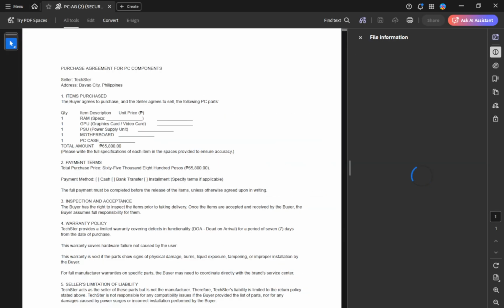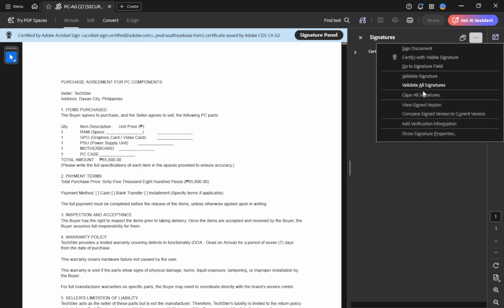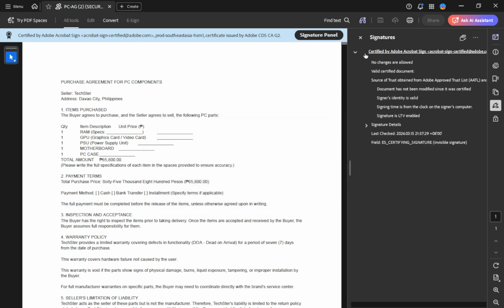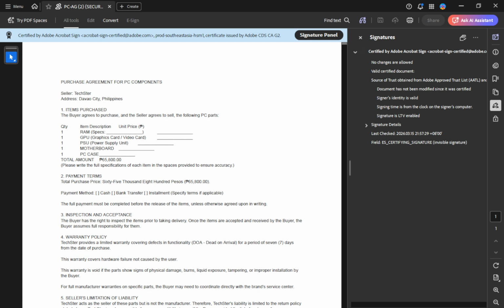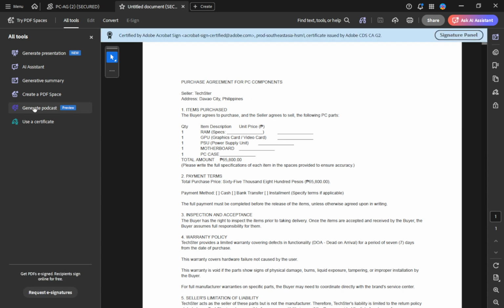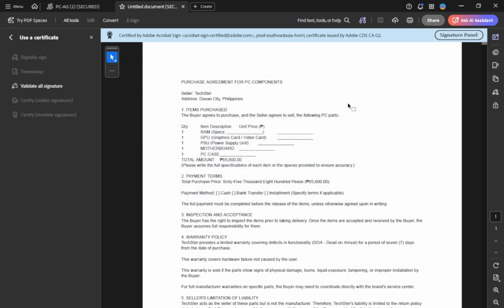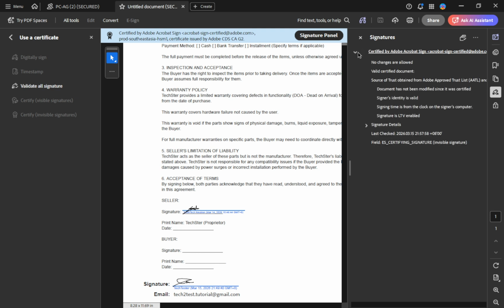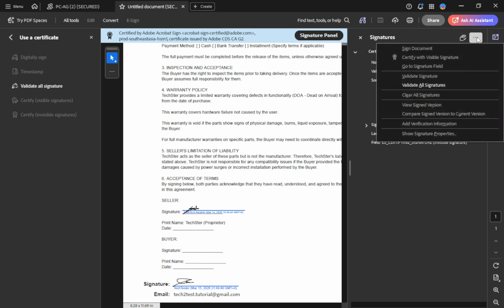How to Validate a Signature in Adobe Sign [2026 Full Guide]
How to Validate a Signature in Adobe Sign

In this video, we show you exactly how to validate a signature in Adobe Sign to ensure the authenticity and integrity of your executed documents. Mastering the verification process is essential for confirmed compliance and legal peace of mind.

We cover the core concepts of assessing the digital certificate, reviewing the secured audit trail, and confirming that the document has not been altered post-signature. Understanding how to interpret these security indicators optimizes your document management and guarantees that all finalized agreements are fully binding and secure.

Technical Specs:
Software: Adobe Sign; Feature: Troubleshooting & Support